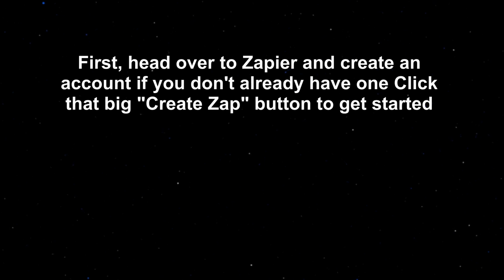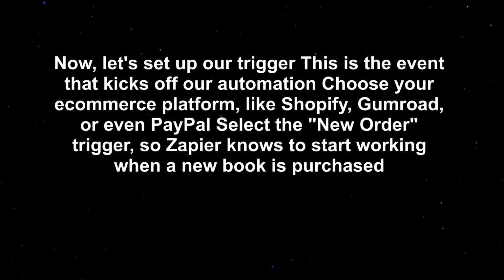How to Sell Book With Zapier - KevinHowTo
How to Sell Book With Zapier explores how to use Zapier to automate various aspects of selling books, such as order processing, customer communication, and inventory management, streamlining the sales process and enhancing the customer experience for authors and publishers.

00:00 Intro
00:08 Create Zapier Account
00:14 Set Up Trigger
00:25 Add Customers to Email List
00:33 Connect to Google Sheets
00:41 Streamline Shipping